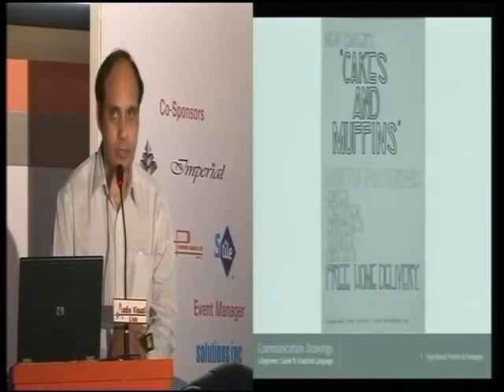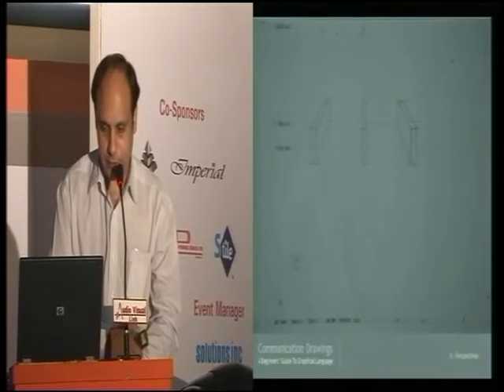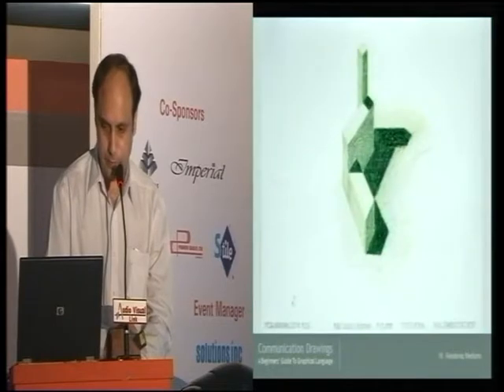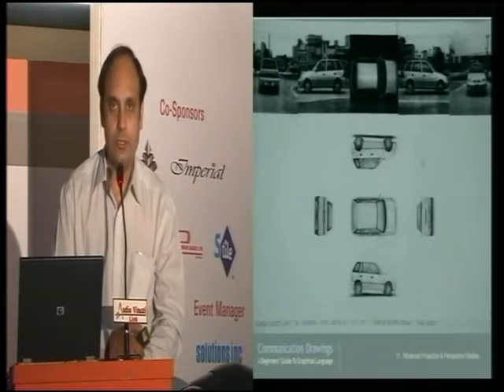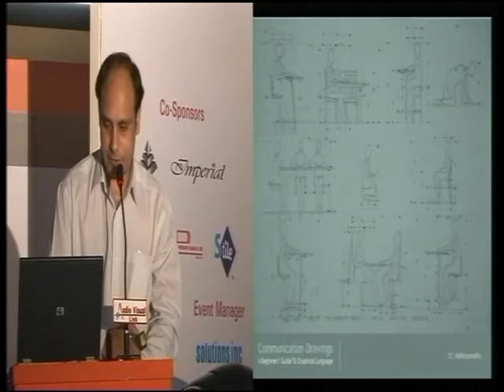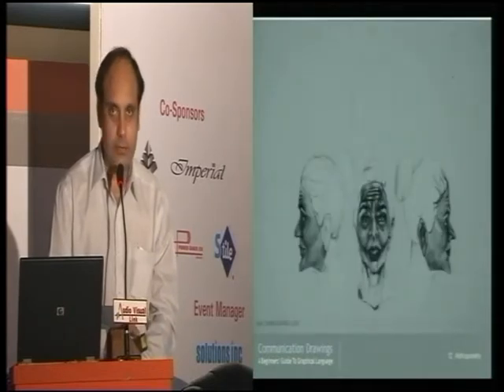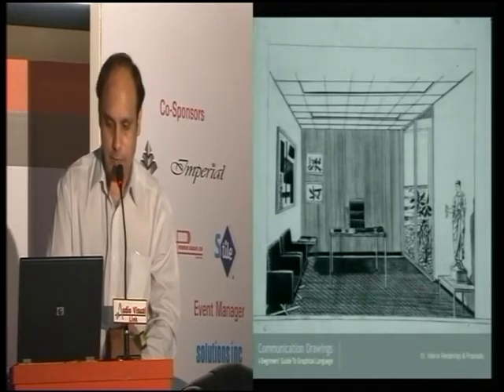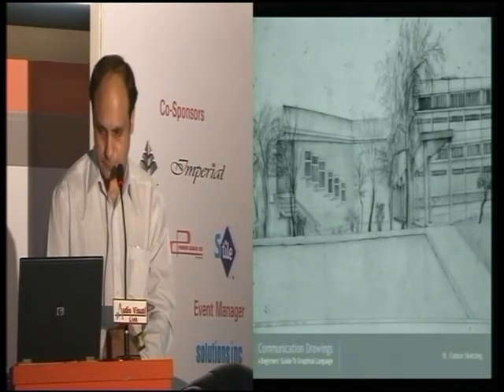Part 2 Communication Drawings By Naji Akbar